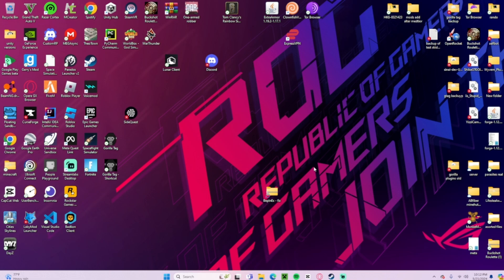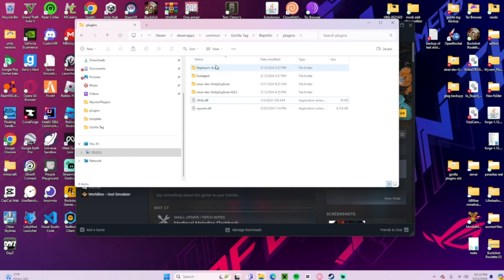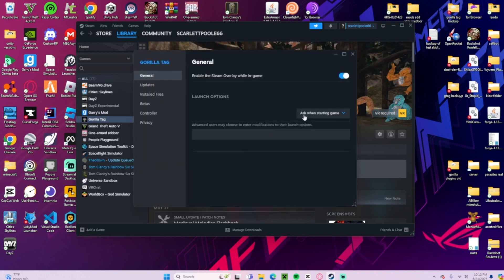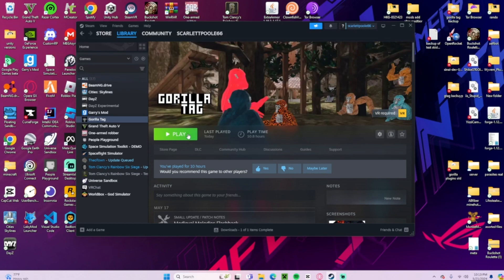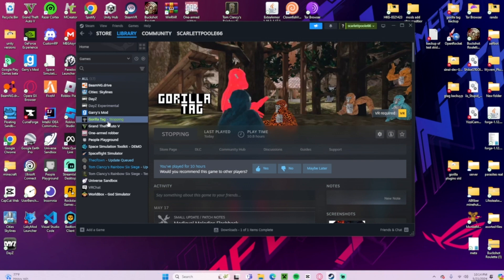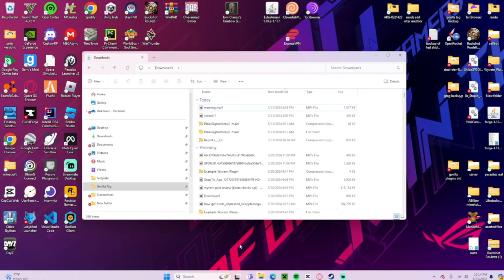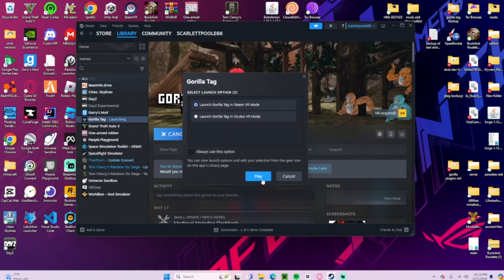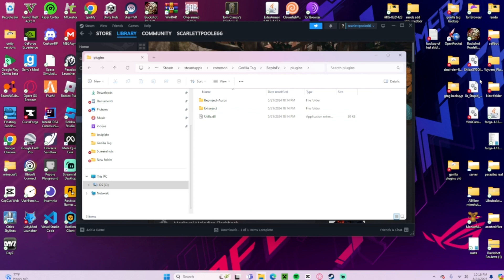How to fix mods in gorilla tag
Hey guys, im going to show you how to fix your mods in gorilla tag.
This method uses a working bepinject .zip folder i made, follow the directions in the video and you should be fine :)